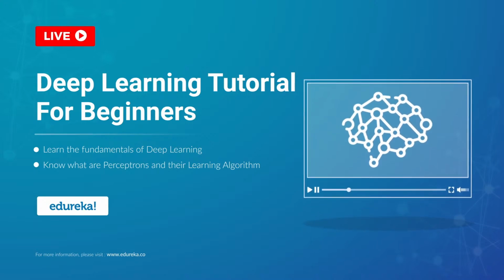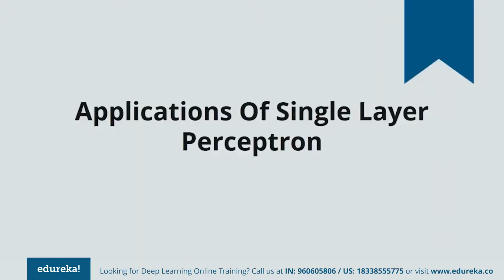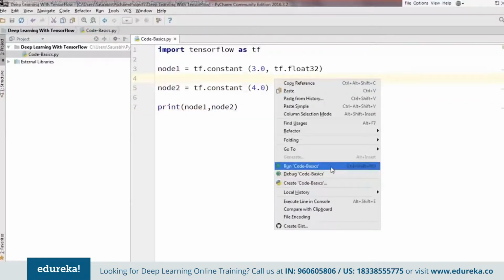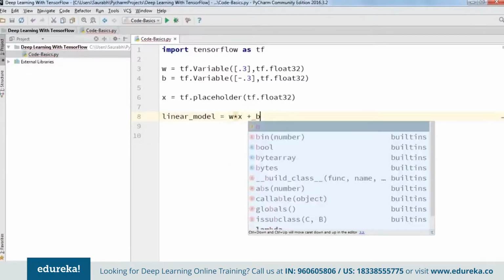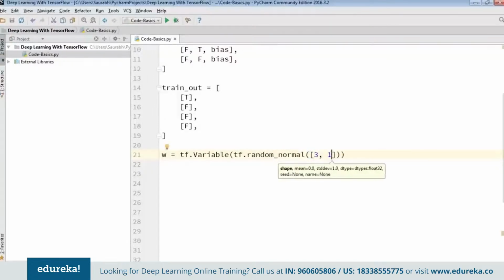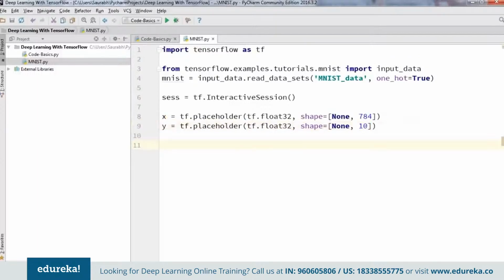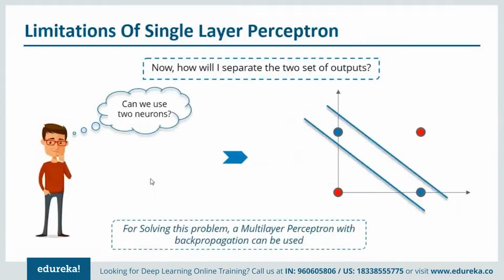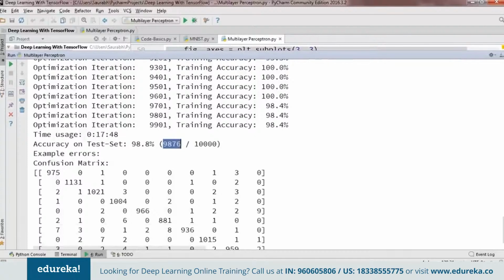Deep Learning Tutorial For Beginners | Deep Learning Models | Edureka | Deep Learning Rewind - 2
This Edureka "What is Deep Learning" video will help you to understand the relationship between Deep Learning, Machine Learning and Artificial Intelligence. It will also explain what is Deep learning and how Deep Learning overcame Machine Learning limitations and different real-life applications of Deep Learning.

1. This is 21 hrs of Online Live Instructor-led course. Weekend class: 7 sessions of 3 hours each.
2. We have a 24x7 One-on-One LIVE Technical Support to help you with any problems you might face or any clarifications you may require during the course.
3. At the end of the training you will have to undergo a 2-hour LIVE Practical Exam based on which we will provide you a Grade and a Verifiable Certificate!

The following professionals can go for this course:
1. Developers aspiring to be a 'Data Scientist'
2. Analytics Managers
3. Business Analysts
4. Information Architects
5. Professionals who want to captivate and analyze Big Data
6. Analysts wanting to understand Data Science methodologies